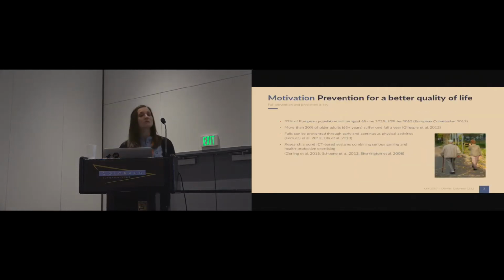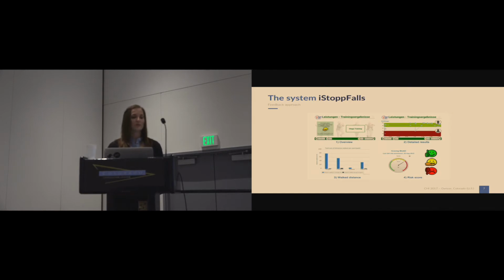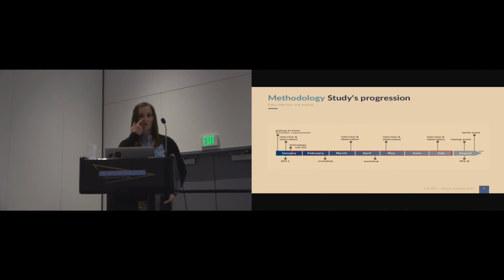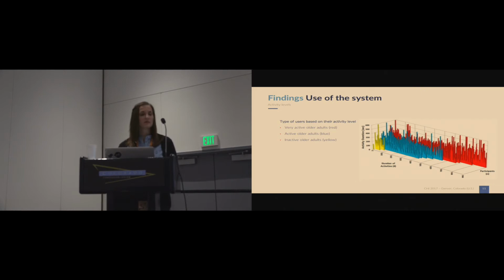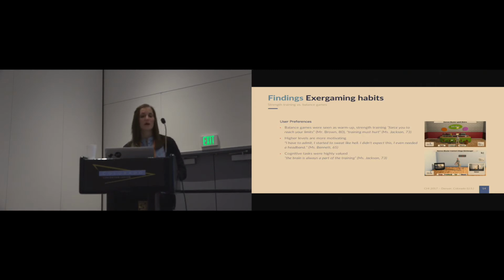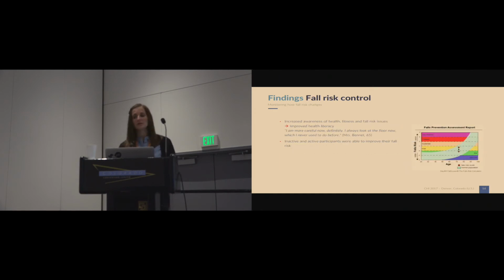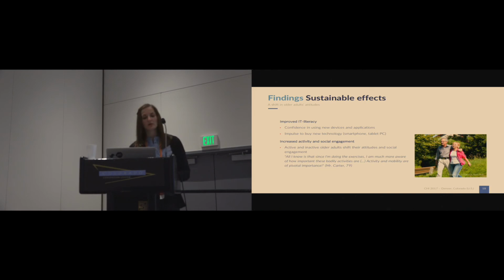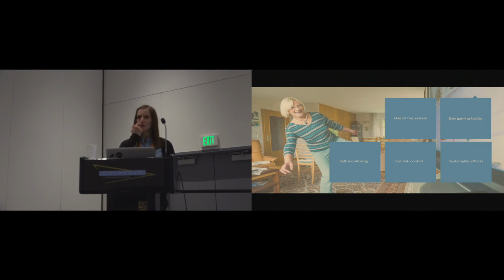ICT-based Fall Prevention System for Older Adults: Qualitative Results from a Long-Term Field Study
Corinna Ogonowski, Konstantin Aal, Daryoush Daniel Vaziri, Thomas von Rekowski, David Randall, Dirk Schreiber, Rainer Wieching, Volker Wulf

Session: Technology Use Challenges for Older Adults

Falls and their consequences are arguably most important events for transition from independent living to institutional care for older adults. Information and communication technology (ICT)-based support of fall prevention and fall risk assessment under the control of the user has a tremendous potential to, over time, prevent falls and reduce associated harm and costs. Our research uses participative design and a persuasive health approach to allow for seamless integrationof an ICT-based fall prevention system into older adults" everyday life. Based on a six-month field study with 12 participants, we present qualitative results regarding the system use and provide insights into attitudes and practices of older adults concerning fall prevention and ICT-supported self-management of health. Our study demonstrates how it can lead to positive aspects of embodiment and health literacy through continuous monitoring of personal results, improved technical confidence and quality of life. Implications are provided for designing similar systems.